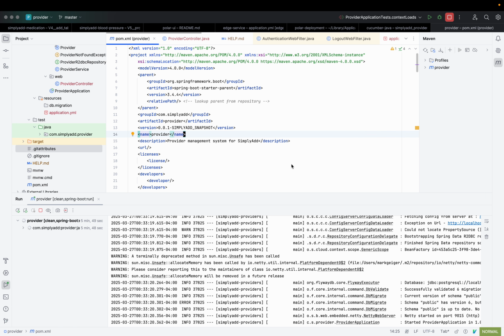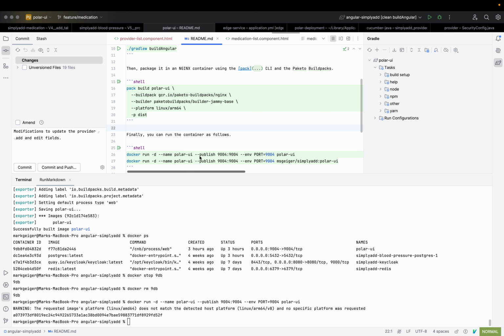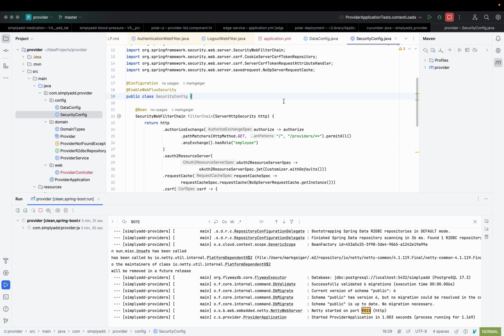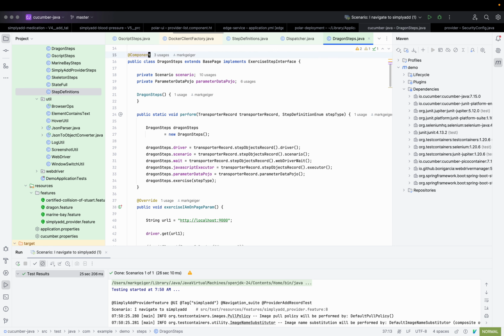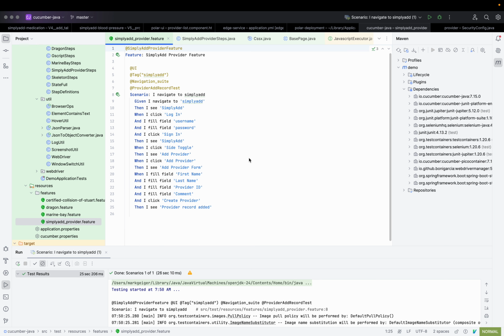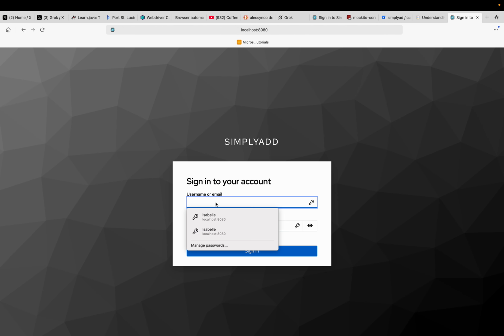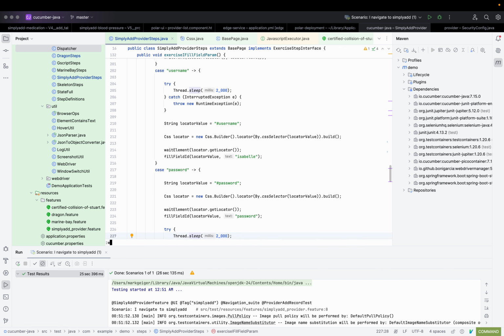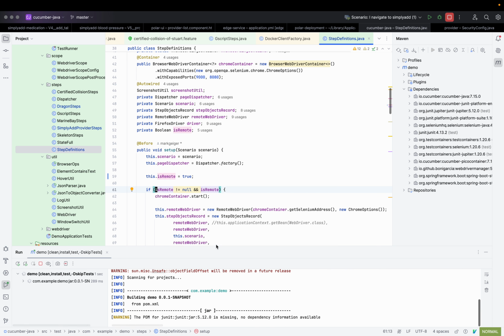Demo of a Module Developed Using Java 24, Spring Boot, Spring Cloud Gateway, Keycloak, and Angular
This video provides a productivity update on a SpringBoot micro services application I'm working on locally for my own learning.